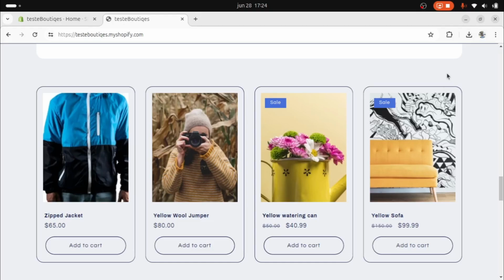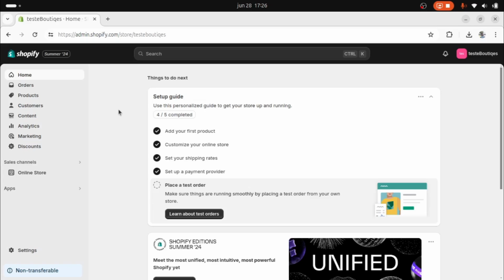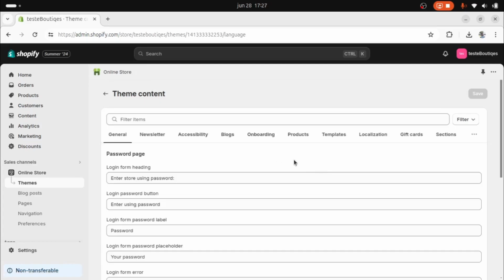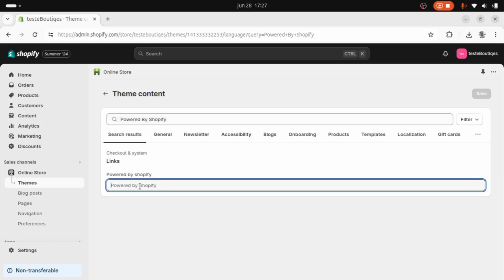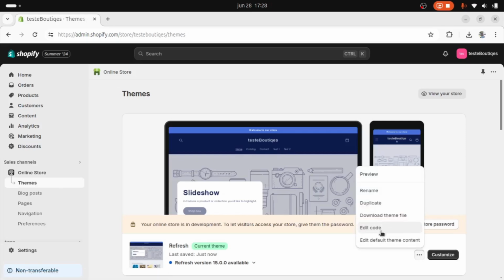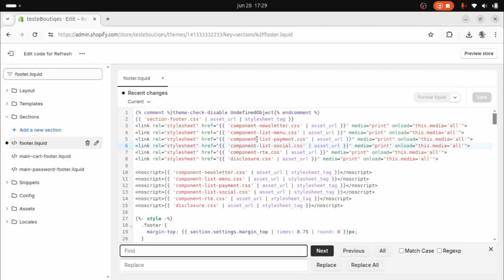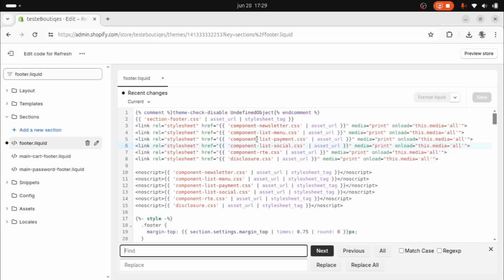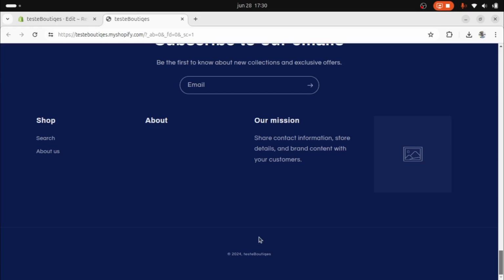Shopify Tutorial: How To Remove "Powered by Shopify"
Learn how to remove the "Powered by Shopify" link from your online store easily and quickly! In this step-by-step tutorial, we'll share 2 methods and guide you through the process to ensure your Shopify store looks professional and branded to your preference.

🔹 Timestamps:

0:00 Introduction
0:14 DSize
0:22 First Method
1:13 Second Method
2:29 Result

🔹 What You Will Learn:

Remove from the Shopify Admin
Remove from the theme liquid code

🔹 Why Remove "Powered by Shopify":

Enhance the professional look of your store.
Strengthen your brand identity.
Create a seamless shopping experience for your customers.

🔹 Additional Tips:

Always backup your theme before making any changes.
Explore different themes and customization options for a unique store design.